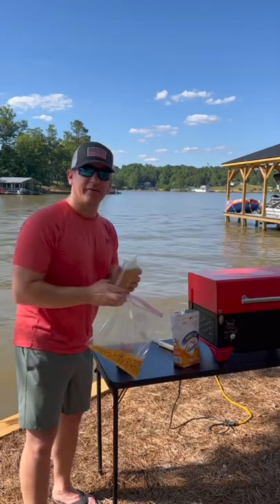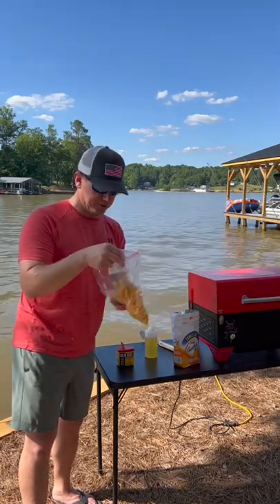Make Yourself Some Fish Bay | Old Bay on Goldfish